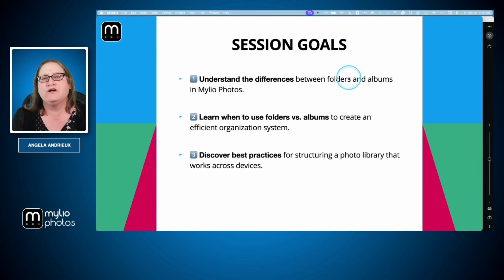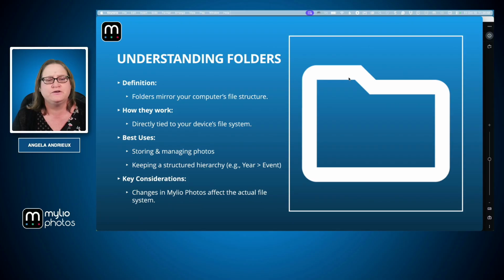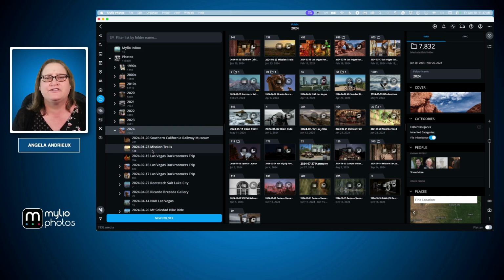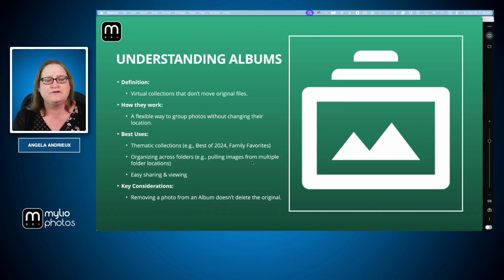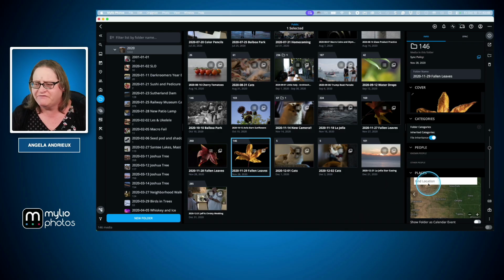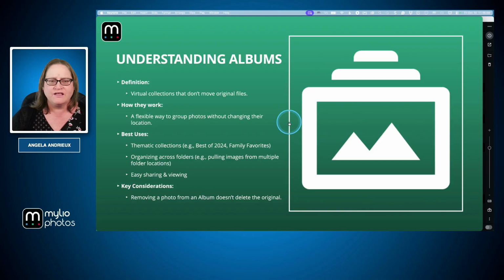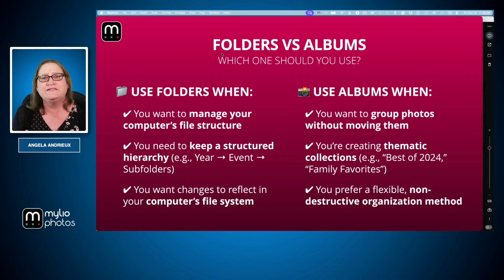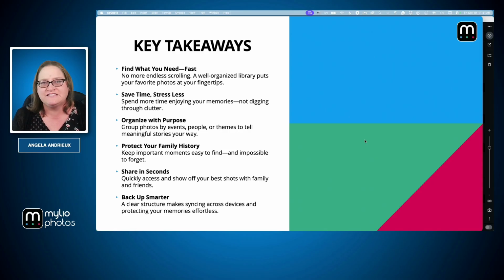Using Folders and Albums for Smarter Photo Organization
Join Angela Andrieux for a practical session on photo organization in Mylio Photos. She’ll walk you through the key differences between folders and albums, and explain when to use each one to keep your photo library clear, efficient, and easy to navigate.

What you’ll learn:

• How folders reflect your computer’s file system in Mylio Photos
• When to use albums for flexible groupings without moving files
• Best practices for combining folders and albums in your workflow

Whether you’re managing decades of photos or building a new library, this session will give you the tools to organize with confidence.